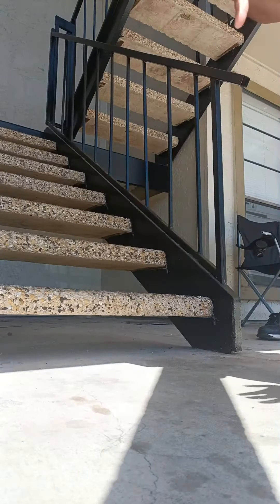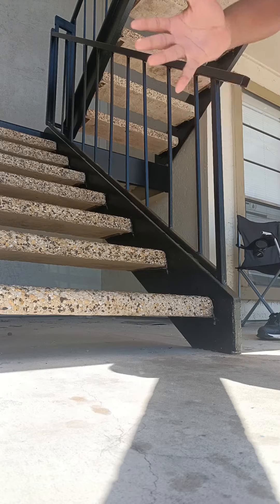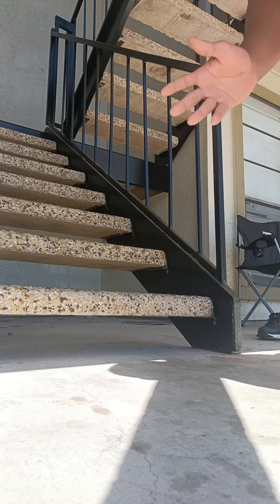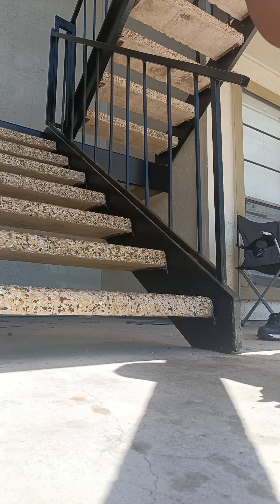I tried to do 80 incline pushups without shoes🤣